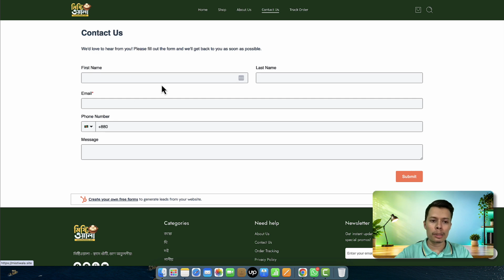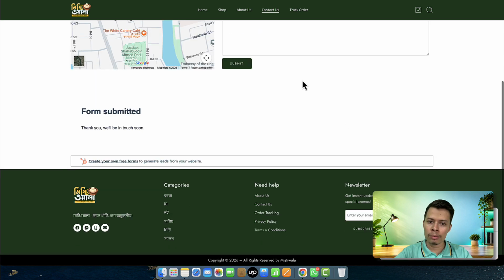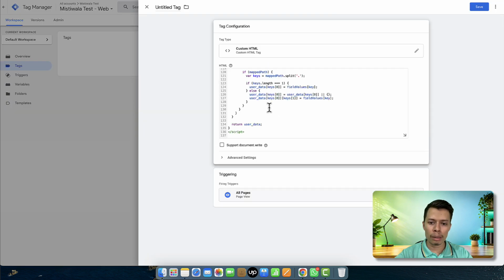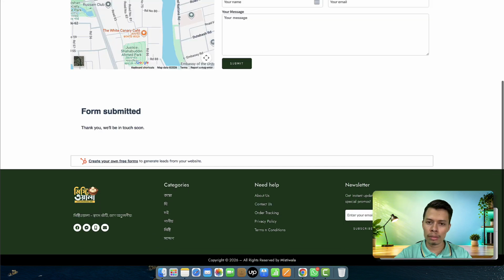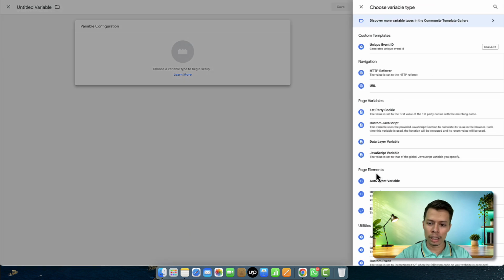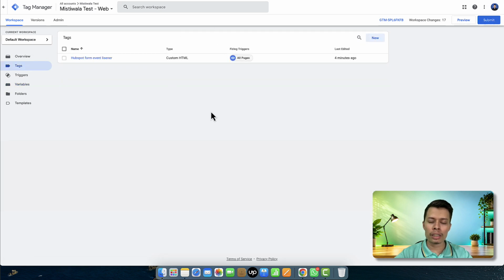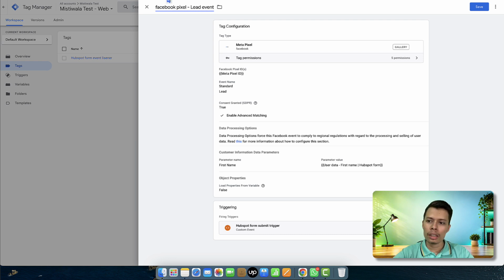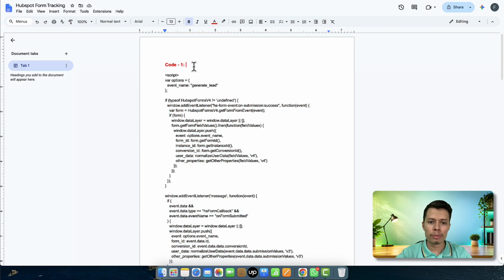How to setup Hubspot form Conversion Tracking Using GTM With User Info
Learn how to set up HubSpot Form Conversion Tracking using Google Tag Manager (GTM) with User Info. In this tutorial, you'll discover how to track HubSpot form submissions even when the form is loaded inside an iframe, a common challenge that prevents standard GTM form tracking from working properly.

We'll use a custom event solution to capture successful form submissions, pass user information through the Data Layer, and send conversion data to platforms like GA4, Google Ads, Meta Ads, LinkedIn Ads, and more.

✅ Track HubSpot iframe forms
✅ Fire custom GTM events on form submission
✅ Capture user information in the Data Layer
✅ Send conversions to marketing platforms
✅ Improve attribution and conversion tracking accuracy